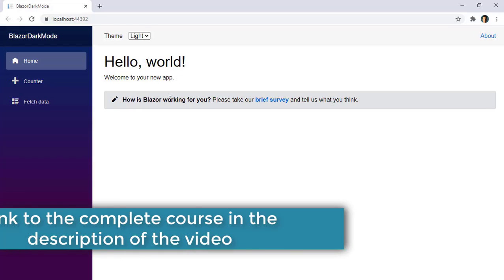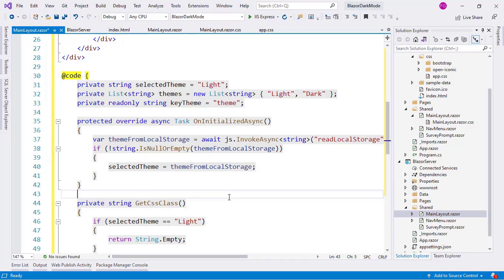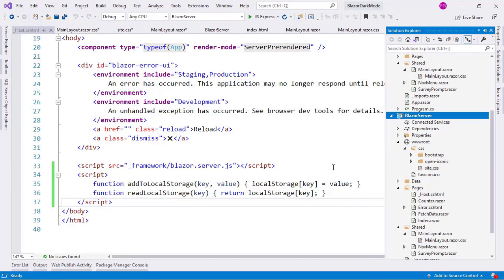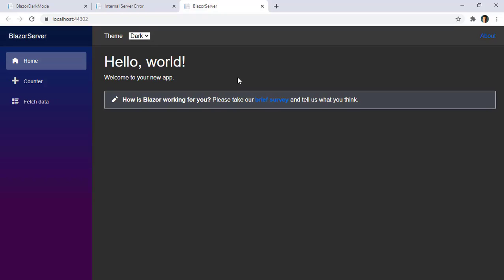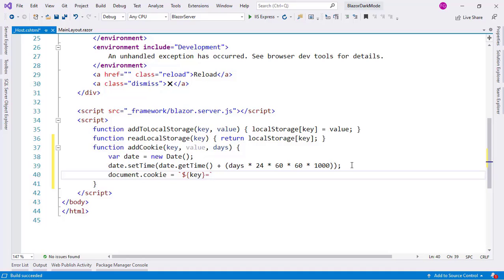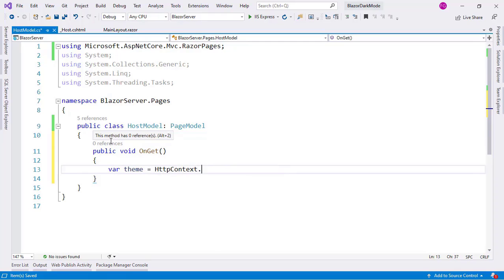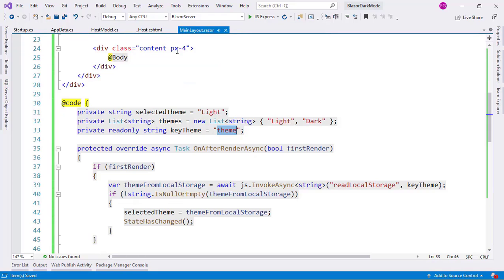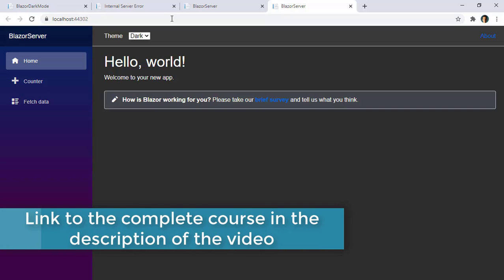Blazor Server - Dark Mode - Cookies, Razor Page and Singleton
In this video we'll learn how to implement dark mode in a Blazor Server app by reusing some of the code from the Blazor WebAssembly implementation.